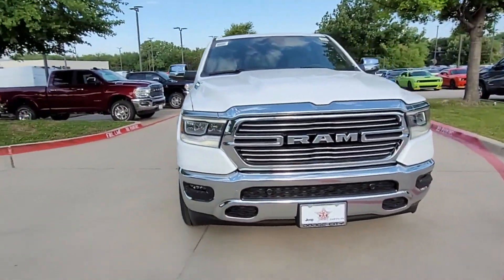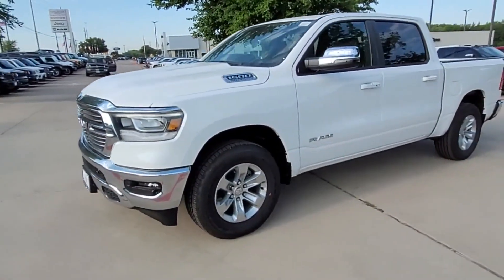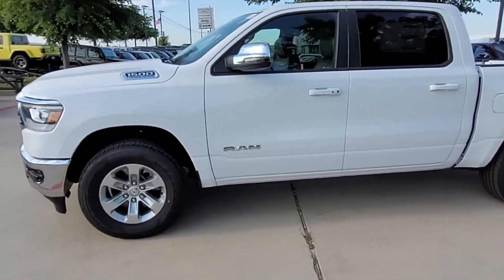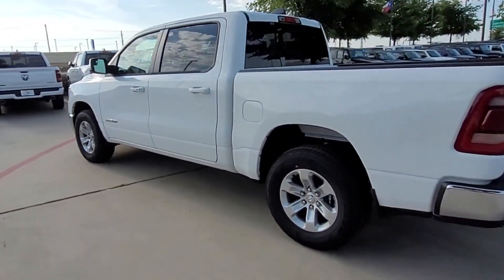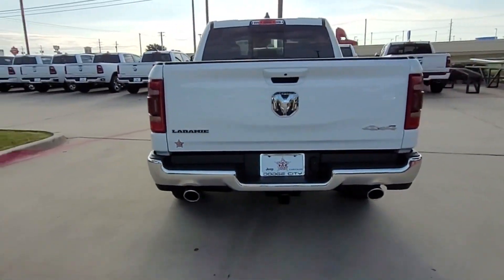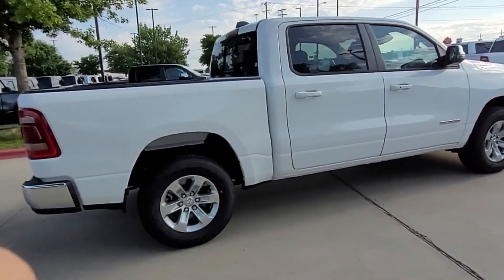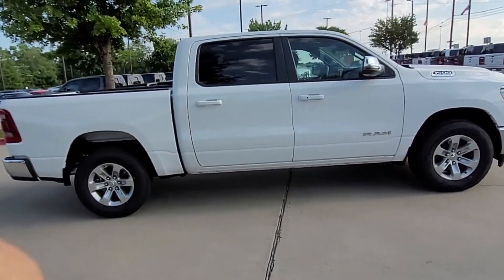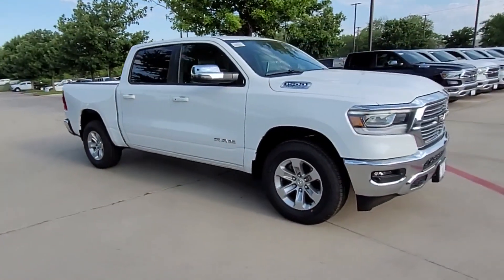New 2023 Ram 1500 Laramie | Ram Bad Credit Dealer Near Cleburne, Ennis, Terrell, Arlington, TX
Dodge City CDJR of McKinney is located at 700 S Central Expy, McKinney, TX 75072 and can be reached by phone via . The Finance Professionals at Dodge City CDJR of McKinney work with all credit types, from good to bad credit. Including customers who may have low credit or high risk credit.

Get the following benefits of buying a car from Dodge City CDJR of McKinney:
 -Free Wheel Locks
 -Free Window Tint
 -12 Month Interior Environmental Treatment
 -The Price You See is The Price You Get
 -Customer Experience that surpasses all expectations
 -Unmatched After Sale Presence
 -Our Core Values: Integrity, Urgency, Attention to Detail & Teamwork
2023 Ram 1500 Laramie 1C6SRFJT0PN631751 Video

With our large New Inventory, we have the perfect new car, truck or SUV to fit your needs!

With our large Pre-Owned Inventory, we have the vehicle you’re looking for!